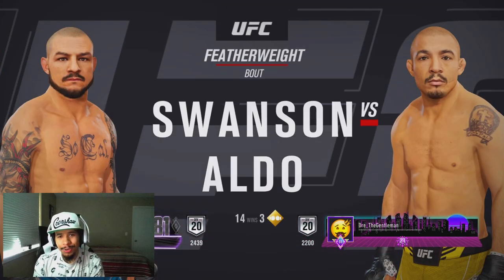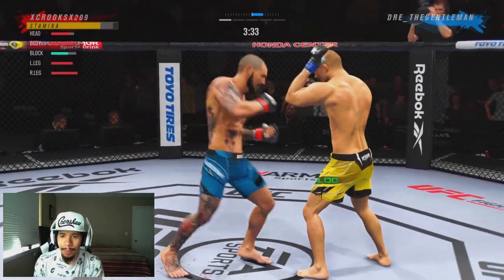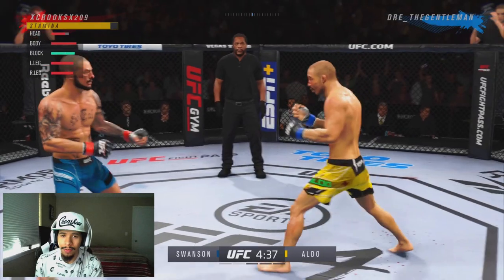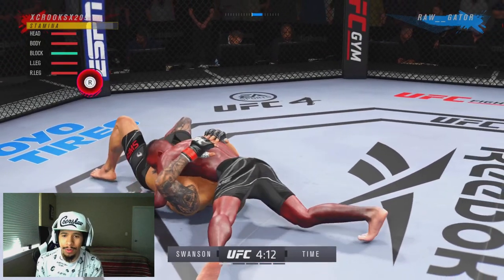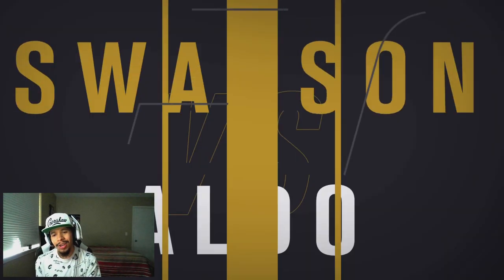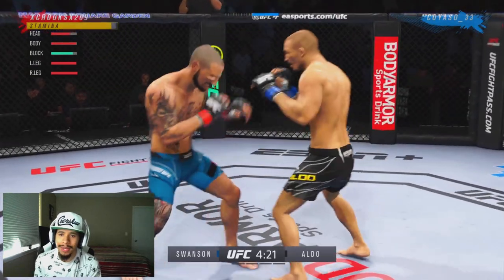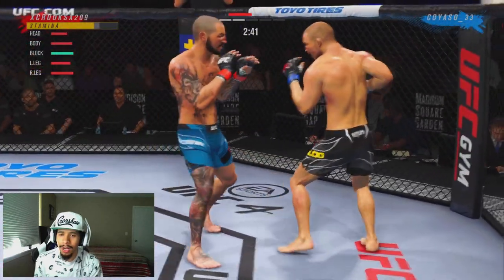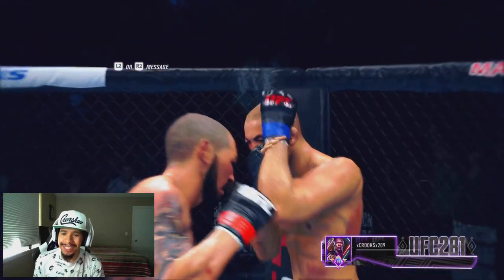These Jaw Dropping Finishes Prove I'm The Best Cub Swanson Player In The World!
Using Cub Swanson To Get Clean Finishes In UFC 4 Ranked